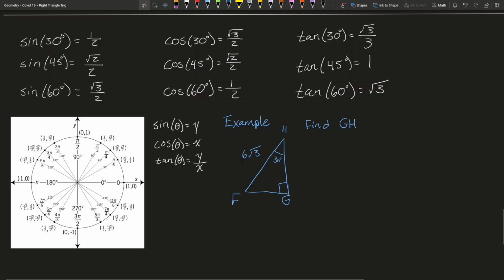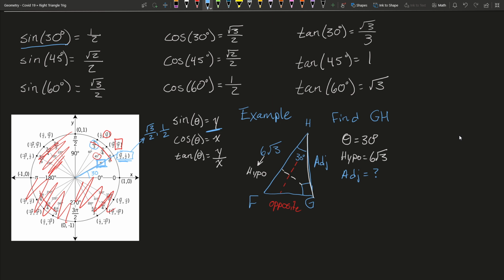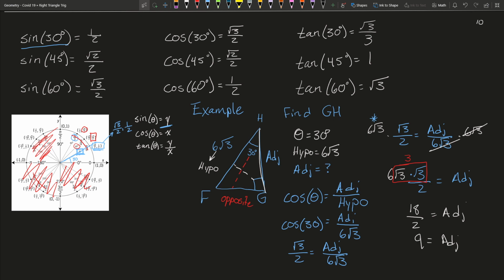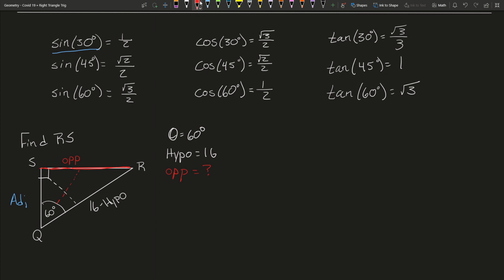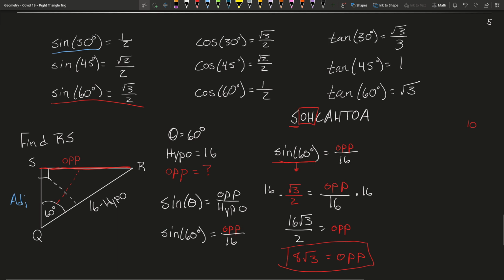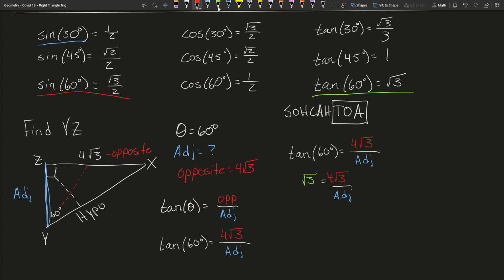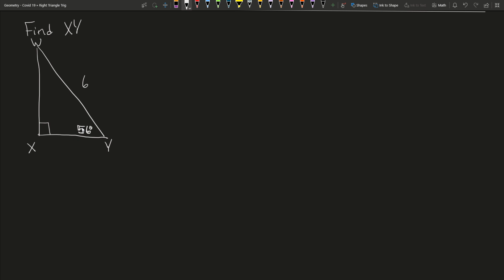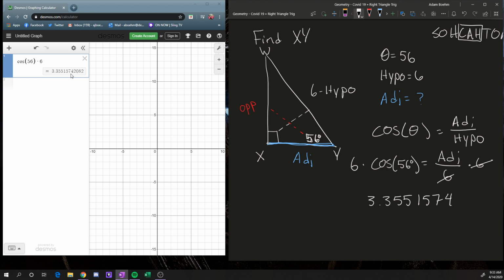4/14 - Geometry- Period 1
I realize people are having problems with R7 and/or R8 in ixl. So, we are going to do a couple of examples, and these will be due next class.

The problem most people are running into is "write your answer in simplified, rationalized form. Do not round" in R8. We can do this by rationalizing fractions given certain values of sin, cos, and tan.